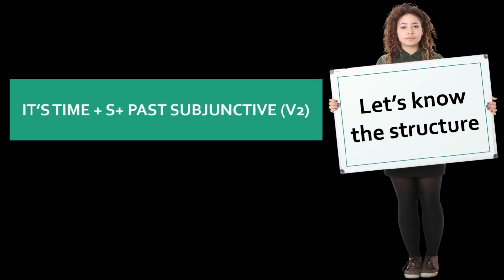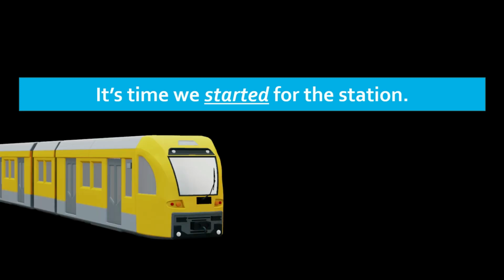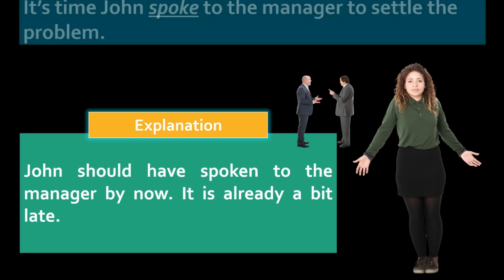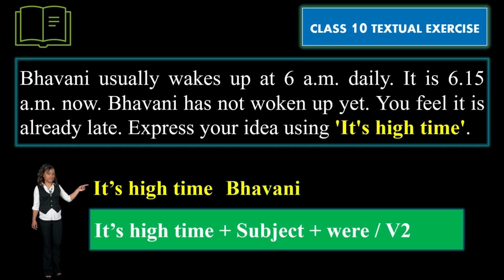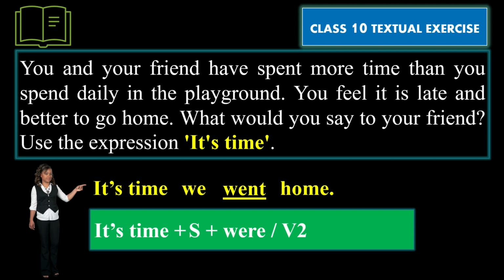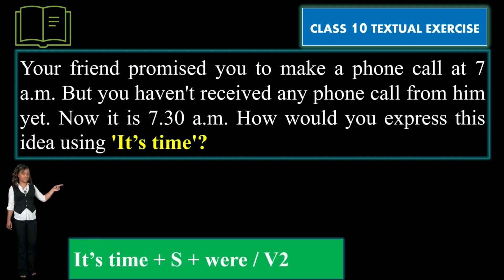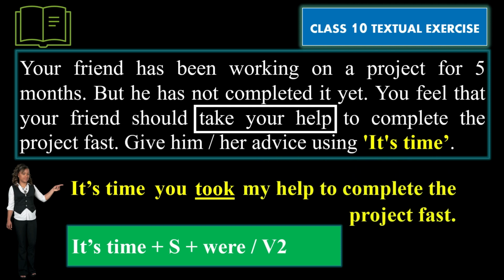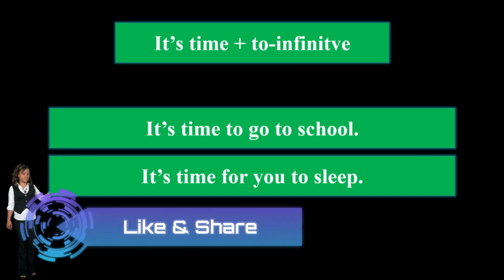Using IT'S TIME in English || English Grammar || ESL DRILL || MNB ACHARI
In this video, let's learn how to use IT'S TIME... to make a suggestion and to express a wish. Class 10 Textual exercise with answers is included.